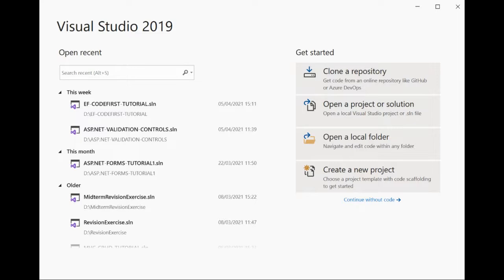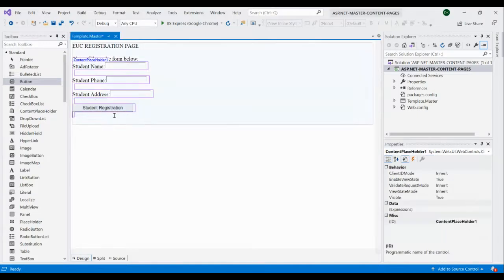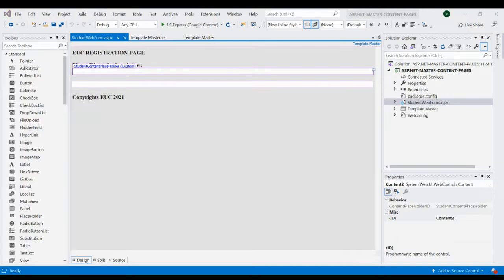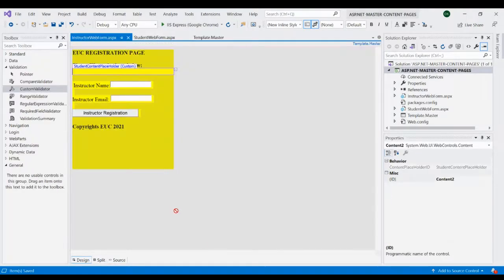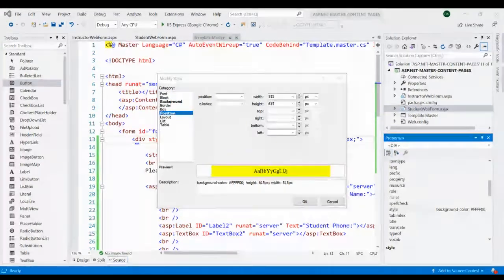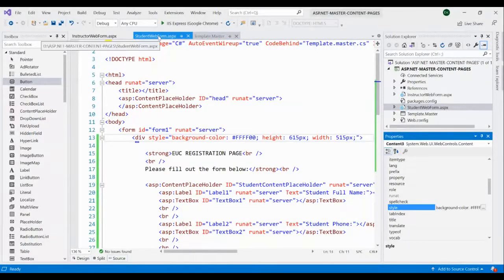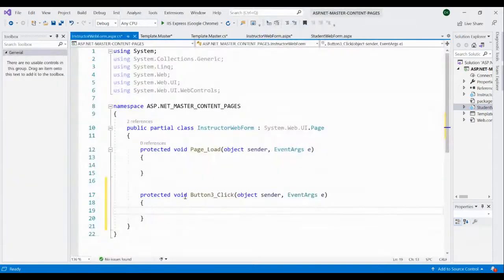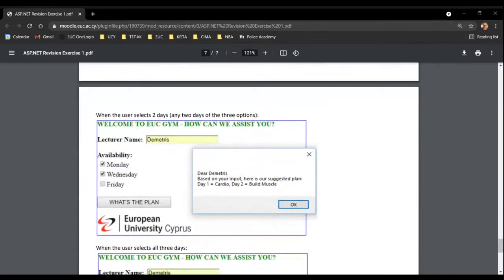ASP.NET MASTER AND CONTENT PAGES